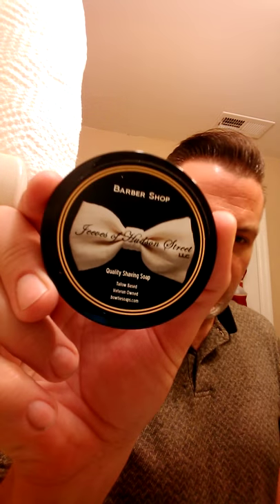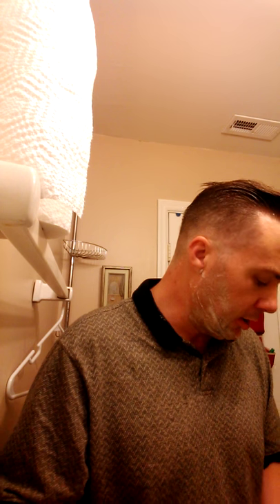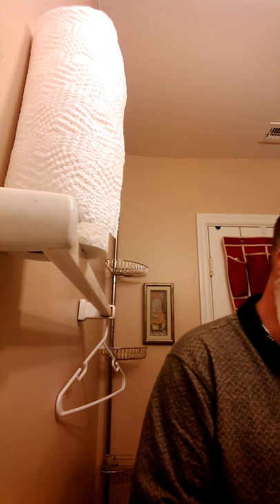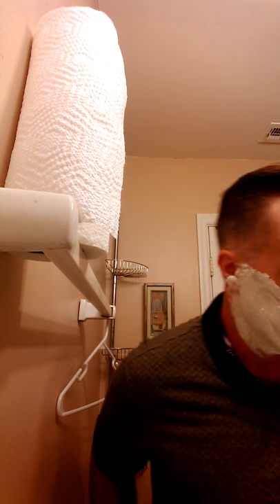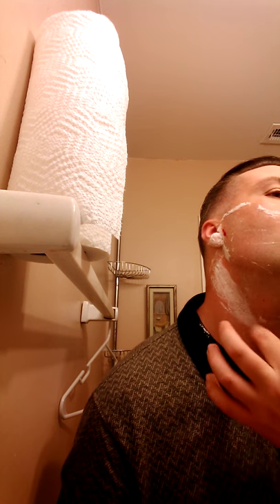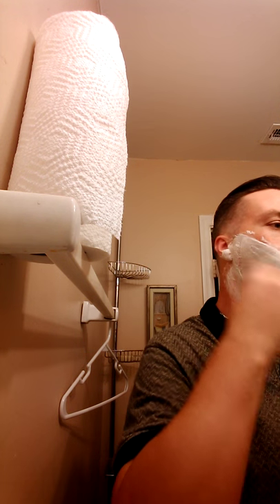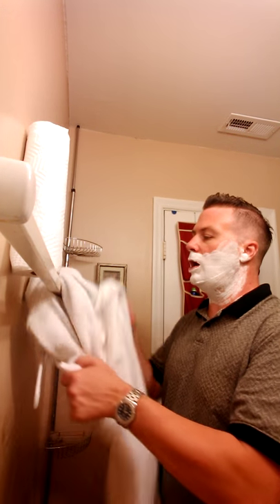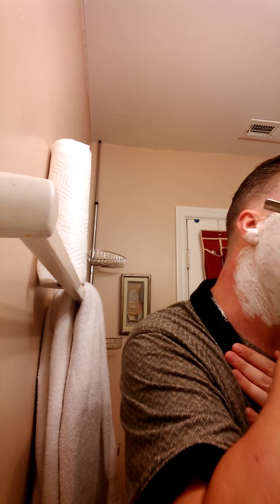Straight Razor Shave New bay rum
Ttffc.com prototype kids' straight razor & scuttle
PAA pre shave soap!
Bowtiesoaps.com jeeves of Hudson st.
Stirling soap
Ogallala vanilla bay rum. New scent!!